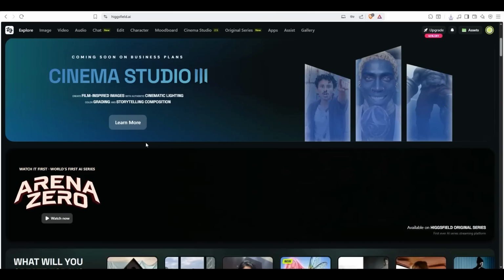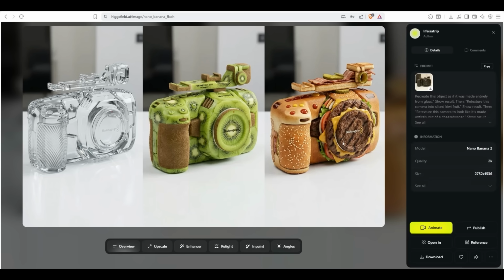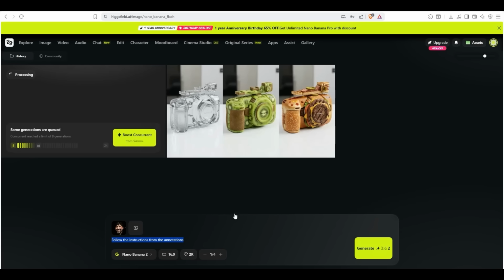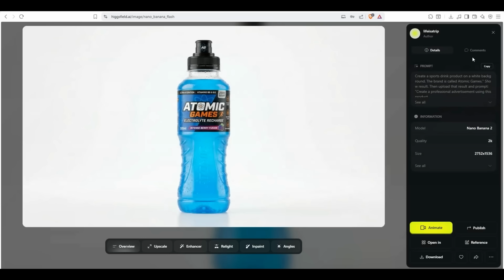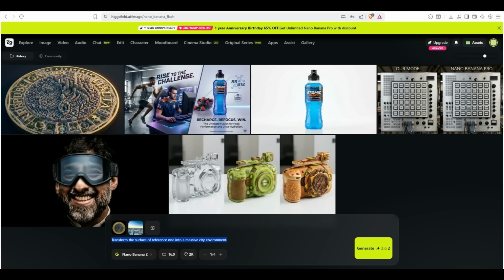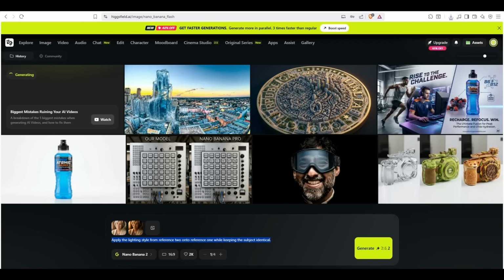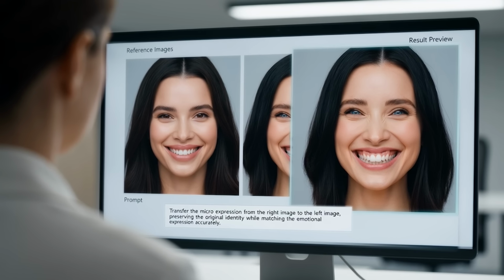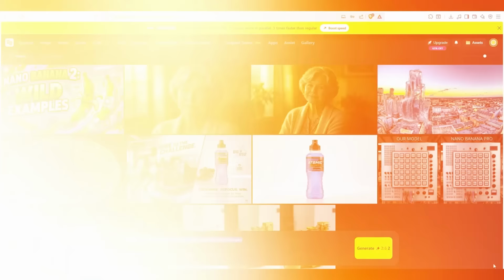I Tested 30 Nano Banana 2 Prompts and the Results Were Insane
I tested Nano Banana 2 for a full week with wild prompts—and the results were honestly insane. From retexturing objects into glass, kiwi, and cheeseburgers to merging images and generating realistic product designs, this free AI tool goes way beyond expectations.
In this video, I break down the exact prompts and techniques that actually work so you can get better results immediately. You’ll learn how to use annotations, reference images, lighting transfers, expression controls, and even generate clean, readable text inside your images.
Whether you're creating thumbnails, product mockups, or unique visuals for social media, these strategies will help you stand out. If you want to push AI image generation to the next level using Nano Banana 2 inside Higgsfield, this is everything you need to get started.

Time Stamp
00:00 – Intro
00:39 – Higgsfield Setup
01:09 – First Example
02:20 -  Annotations on Images
03:05 – Text Rendering
03:50 – Product Design
04:37 – Merge 2 images
05:35 – Change Lighting of any photo
06:11 – Expression Changer Technique
07: 10 – Yutube Thumbnail